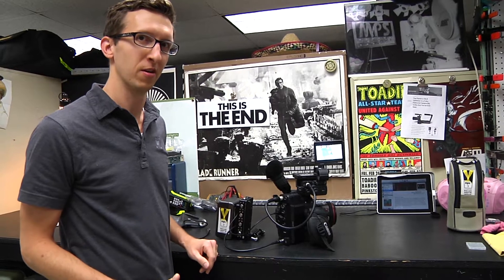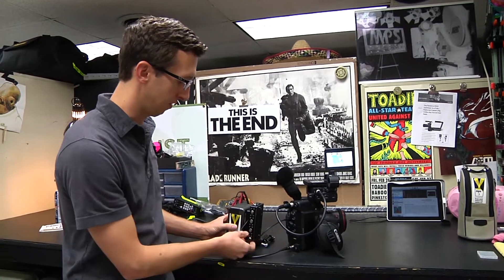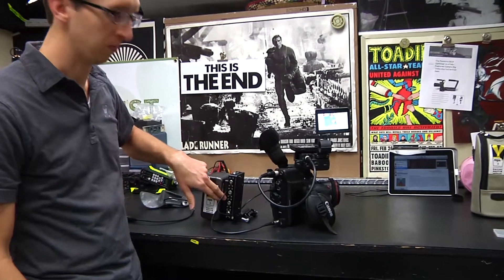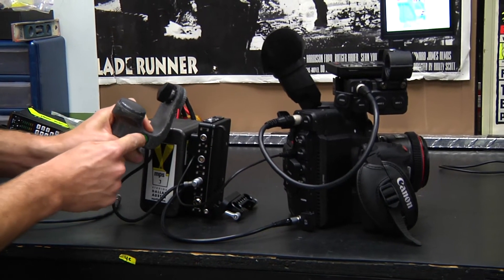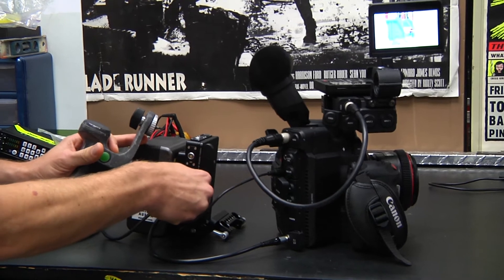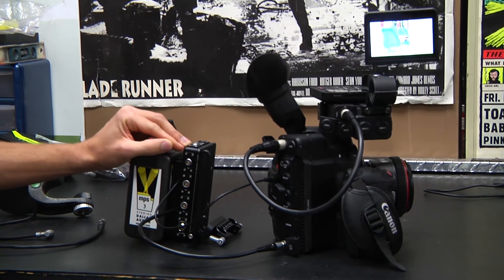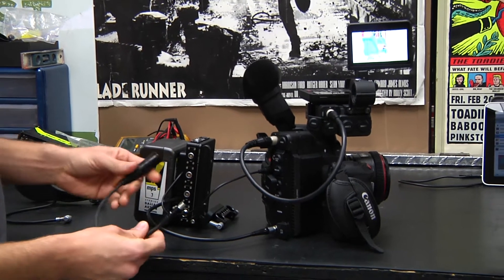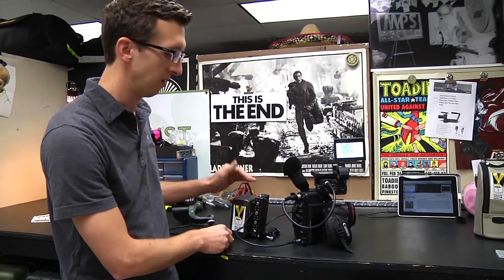D-Box for Canon C300mkII Power Distribution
D-Box (C300mkII) is a custom version of our popular D-Box that adds power distribution, standardized remote start/stop, and hot swap abilities for the Canon C300mkII. Two 12 inch (30cm) cables exit the power plate with one going to the 4pin LEMO power plug and the other going to the Remote port. There is a LANC control board inside the D-Box that communicates with the camera so that any ARRI standard start/stop can be used in the 3pin Fischer ports.

The bottom of the D-Box has (3) 1/4-20 holes which can attach directly to our Rod Clamp (15mm LW), Rod Clamp (15mm Studio), and Rod Clamp (19mm). For an adjustable mount system, use the Battery Slide or Recorder Slide paired with the same Rod Clamps listed above.

D-Box Slots Included:

1.   D-Tap - 12V Unregulated
        - This slot can be swapped for Hirose, 2pin LEMO, or 4pin LEMO

2.   2 pin LEMO - 12V Unregulated
        - ARRI standard wiring
        - This slot can be swapped for Hirose, 4pin LEMO, or D-Tap (note that only 1x D-Tap can occupy slot 2 or 3)

3.   2 pin LEMO - 12V Unregulated
        - ARRI standard wiring

4.   3 pin Fischer - 24V Regulated
        - Regulator built in to convert battery voltage to 24V
        - Maximum 3A shared between slot 4/5
        - Note this slot is not swappable

5.   3 pin Fischer - 24V Regulated

6.   4 pin Mini XLR - 12V Input
        - Hot swappable power input with included 8 inch pigtail cable for standard 4 pin XLR (12V nominal)
        - Capable of providing power to accessories and camera without brick battery attached